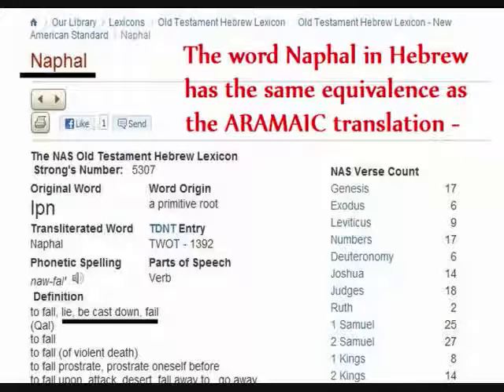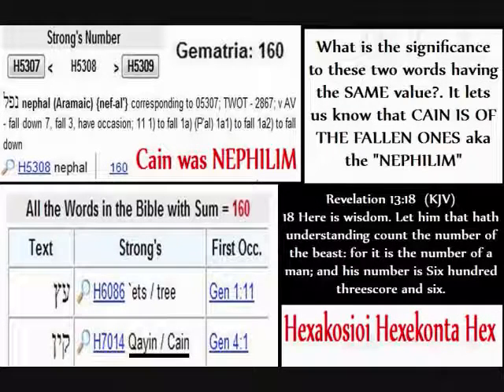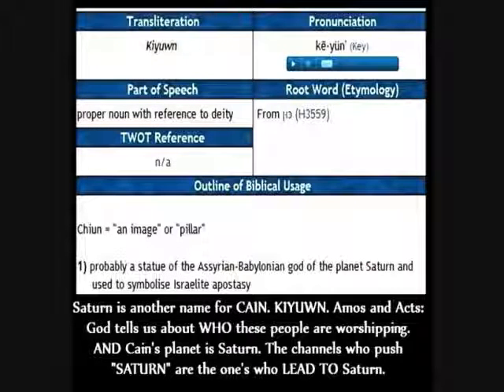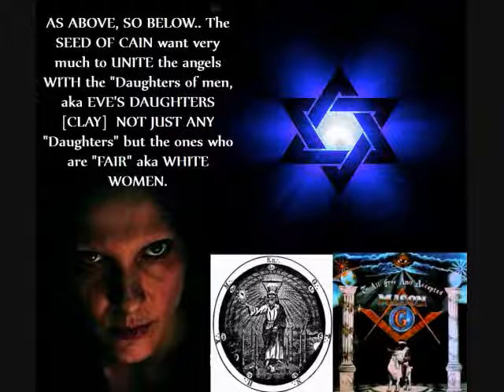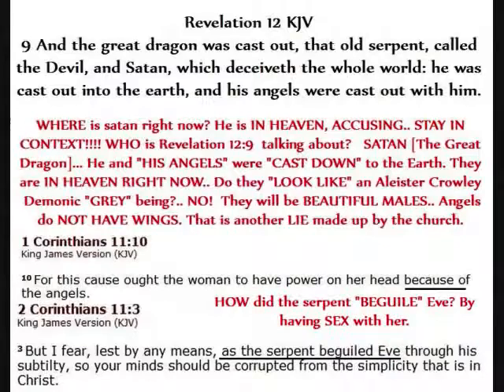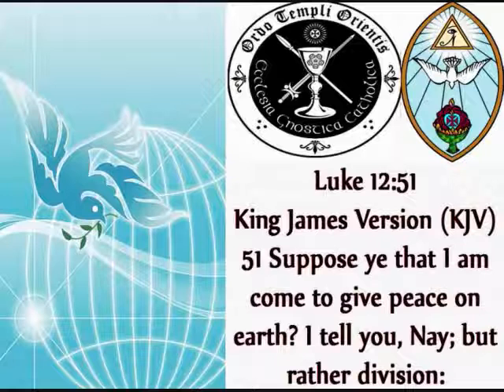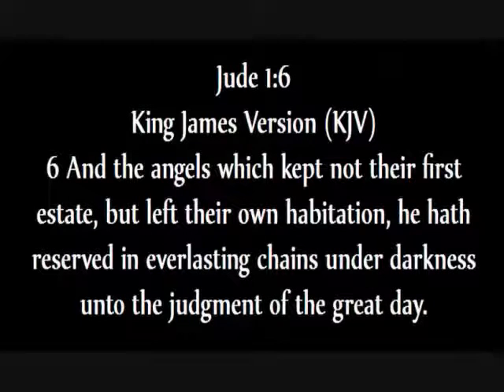Jack The Giant Slayer and The Great Work 1 2 OYEP Evangelist Anita Fuentes AS ABOVE, SO BELOW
Originally uploaded on May 14, 2013 by Youtube User Queeny Cameron who unfortunately is no longer on Youtube. I was able to recover some Very informative research of hers that i feel really deserves to be uploaded once again. Sadly i could not provide links that were mentioned in these videos.